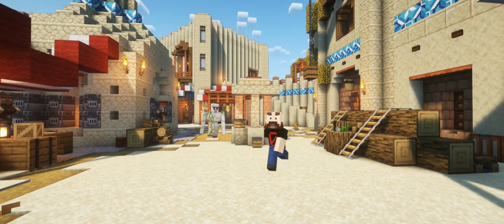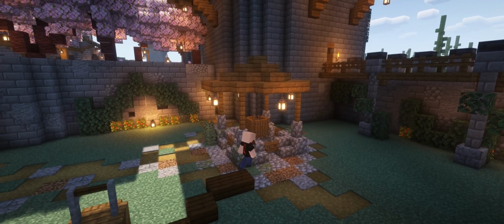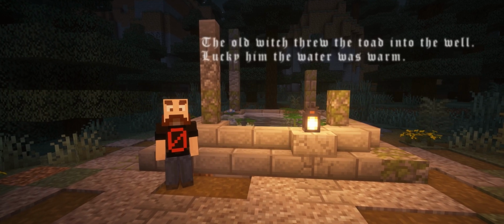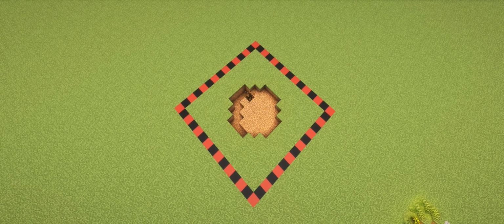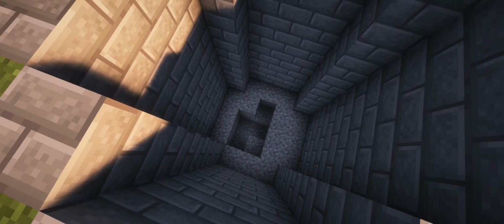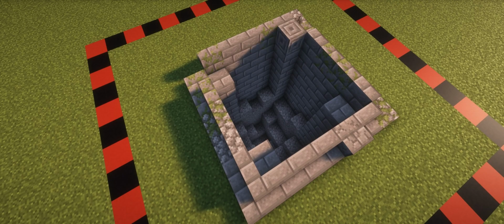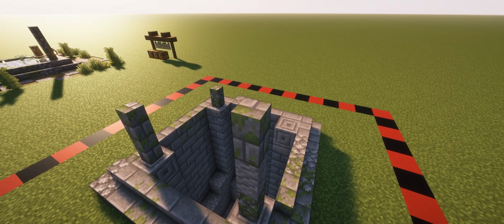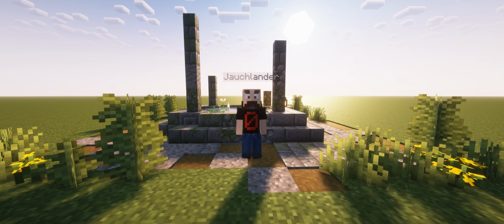Old Well / Pond - Minecraft Tutorial - Easy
I want to INSPIRE you. To build more. To improve your skills.

So, I decided to share a build I made in Minecraft.

And I made this small Minecraft tutorial.

A small well.

Easy. Fast. Beautiful.

But it's much more than that.

It's an open door for our imagination.
It's a boost in your will to keep going. Not only to build more. To improve yourself.

This video includes:
- Minecraft Ideas
- A Minecraft Tutorial

• MATERIALS •
■ For the Well
197 Stone Bricks
082 Gravel
011 Stone Brick Stairs
005 Mossy Stone Brick Stairs
004 Mossy Stone Brick Wall
003 Mossy Cobblestone Wall
003 Chiseled Stone Bricks
002 Cracked Stone Bricks
002 Mossy Stone Brick Slab
002 Cobblestone Slabs
001 Mossy Cobblestone Stairs
001 Stone Brick Wall
001 Mossy Cobblestone Slab
001 Andesite Wall
001 Cobblestone Wall

■ For the Pathway
036 Gravel
012 Cracked Stone Bricks
004 Mossy Stone Bricks
001 Podzol

■ For the Decoration
016 Kelp
008 Seagrass
006 Lily Pad
006 Sea Pickle
001 Lantern

• PARTS •
00:00 Are you Like Me?
00:17 A House, A Base, A BIG Thing
00:28 A Place to Return To
00:35 A Small Bridge, A Lamp Post, A Patch of GRASS!
00:42 My Favorite One...
01:01 Wells, Ponds & Fountains
01:33 A World of Imagination
01:43 Imagining Something
02:16 The Sacred Waters
02:35 The History Witness
03:10 Materials
03:48 The Well
06:04 The Pathway
06:18 Psst... Hey... Come here.
06:36 My Inner Old Lady...
07:27 A Swimming Pool?

• SHADERS •
■ If you like the shaders I am using, it is the Complementary

• TEXTURES •
■ Jermsy's Boy (only glass)
■ Cubic Sun & Moon
■ Fresh Animations
■ Fresh Player Animations
■ Better Lights